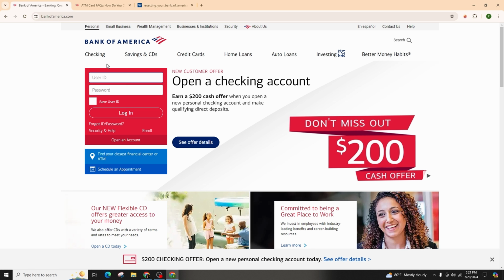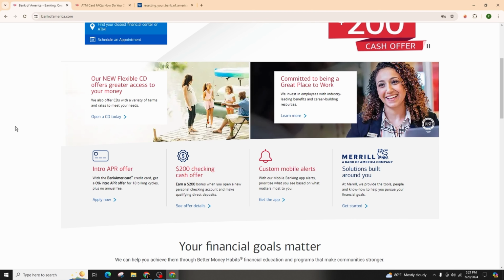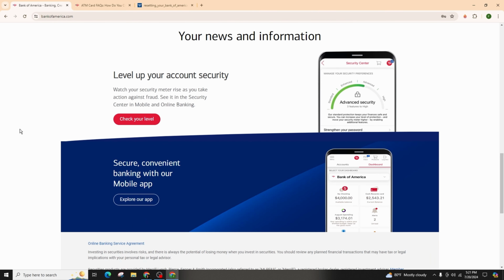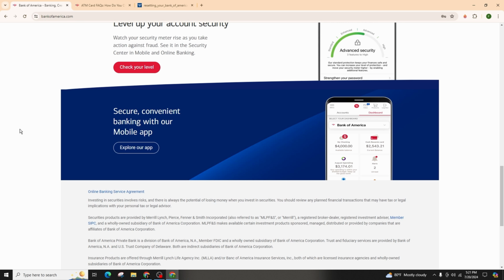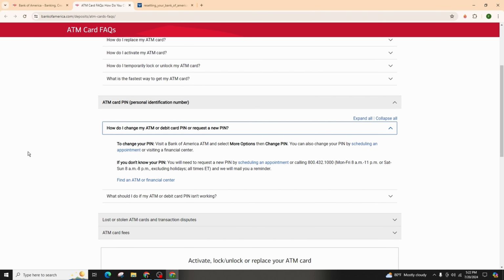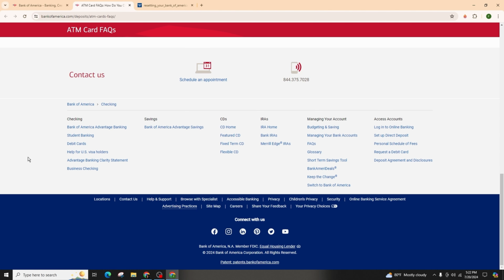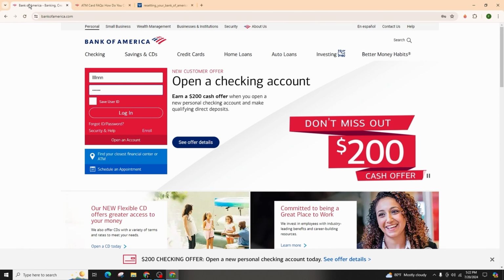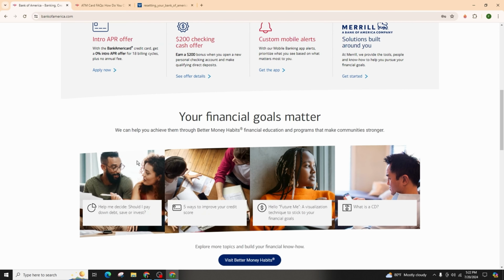How To Reset Bank Of America Credit Card Pin 2024 | Bank of America Card PIN Recovery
Tutorial On How To Reset Bank Of America Credit Card Pin 2024

Welcome to Official Help Desk! In this video, we'll guide you through the process of resetting your Bank of America credit card PIN in 2024. We'll also cover how to reset your Bank of America credit card PIN online and provide steps to change your Bank of America PIN online.

📝 **Topics Covered:**

- How To Reset Bank Of America Credit Card Pin 2024: Step-by-step instructions to reset your Bank of America credit card PIN, ensuring you can securely access your account.

- How to reset Bank of America credit card PIN online: Detailed guidance on navigating the online portal to reset your Bank of America credit card PIN efficiently.

- Change Bank of America PIN online: Tips and tricks for changing your Bank of America PIN online, covering common issues and solutions.

0:00 - Introduction
0:05 - How To Reset Bank Of America Credit Card Pin 2024
0:15 - How to reset Bank of America credit card PIN online
0:25 - Change Bank of America PIN online

💬 Have you encountered issues while trying to reset your Bank of America credit card PIN? What solutions worked for you? Share your experiences or ask for help in the comments section below!